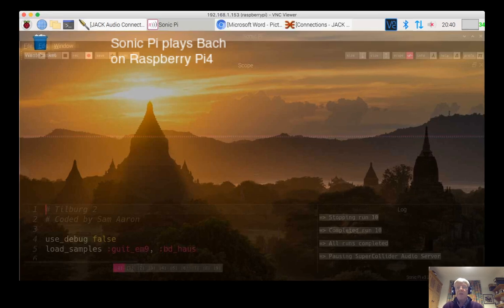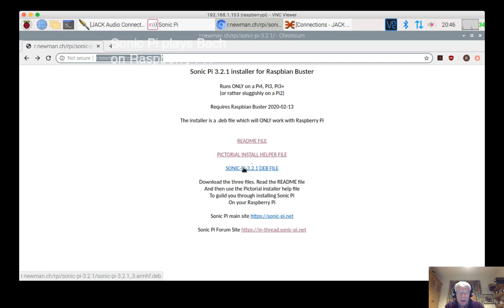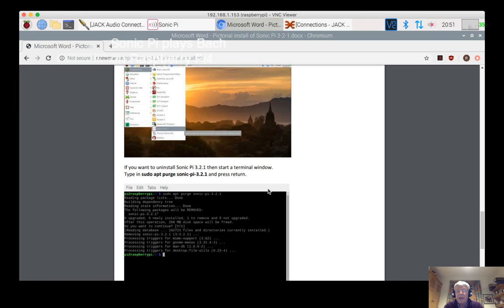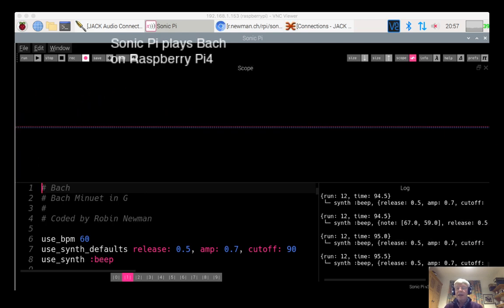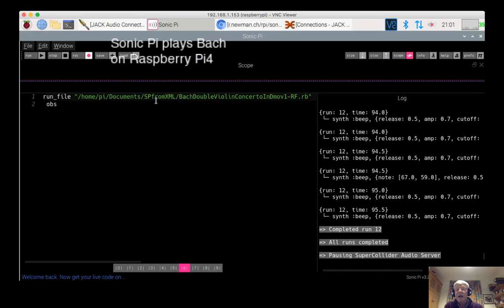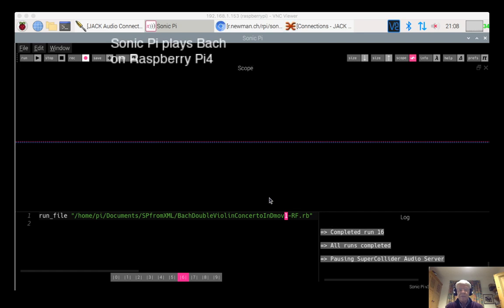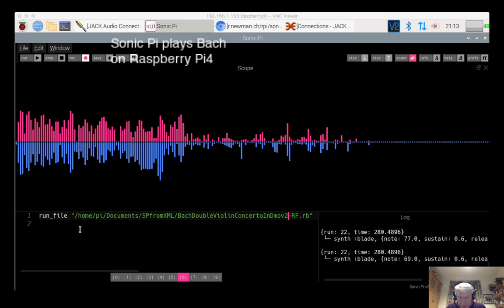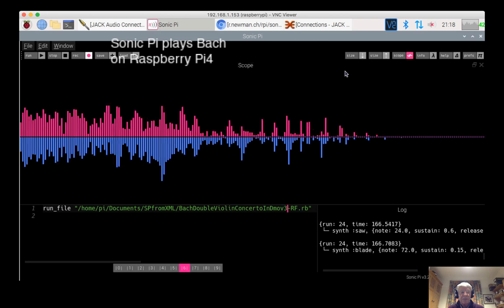Sonic Pi snippits